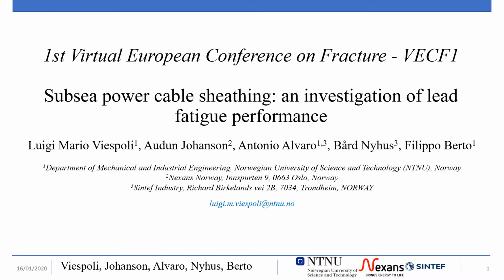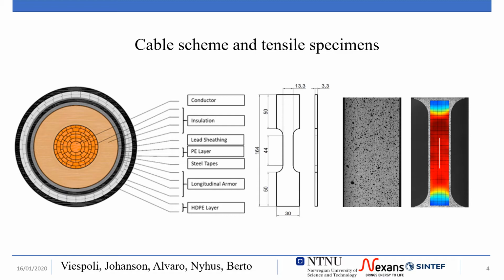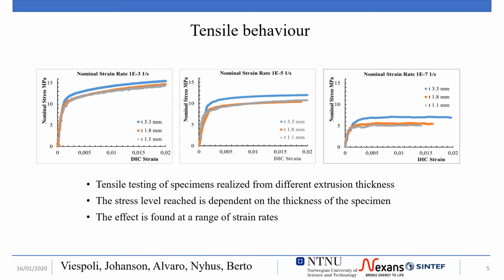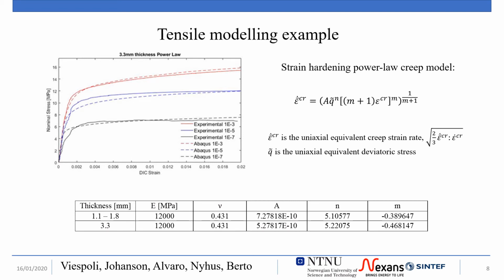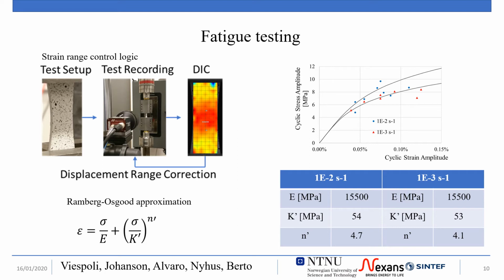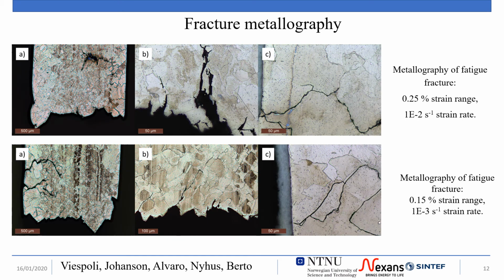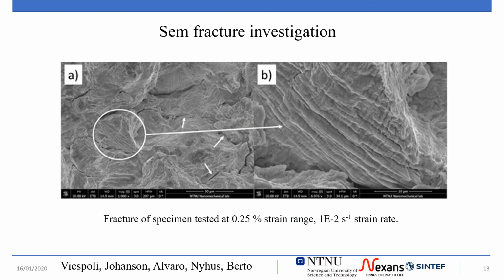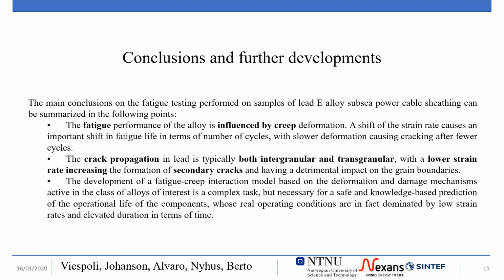Subsea power cable sheathing: an investigation of lead fatigue performance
(L. M. Viespoli, A. Johanson, A. Alvaro, B. Nyhus, F. Berto)